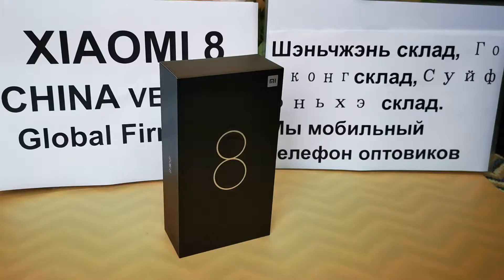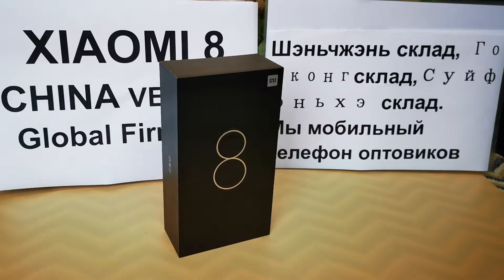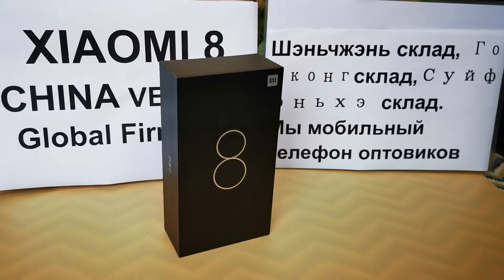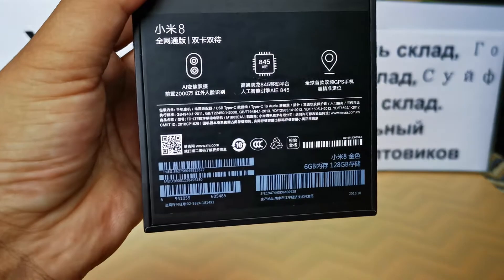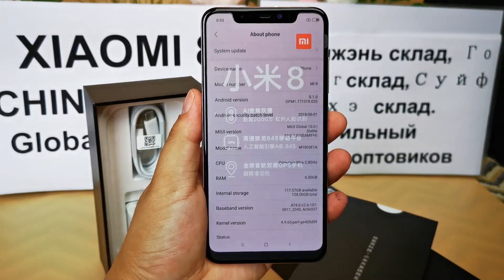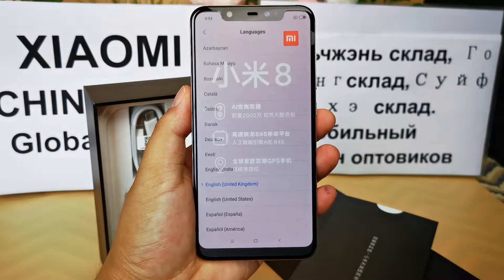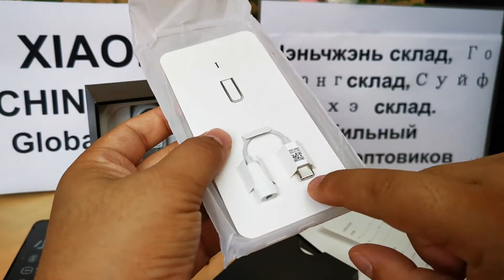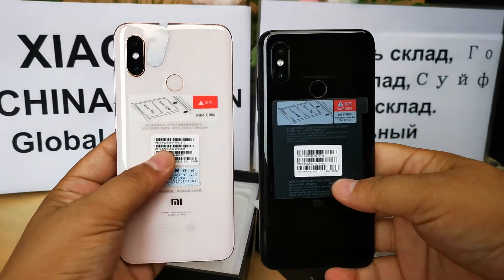Xiaomi mi8 China version global ROM unboxing & Review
Minimum Quantity from 1pcs order, we send global lowest wholesale price!!!
Main Features:
 XIAOMI MI 8 China Version Global Rom Main Features
Qualcomm Snapdragon845 AIE Octa Core 2.8GHz
6GB RAM 64GB ROM / 6GB RAM 128GB ROM
6.21 inch AMOLED FHD+ 2248X1080Pixels
Front 20.0MP Camera Sony IMX363 1.8μm large pixel 3D Beautify, Rear 12MP AIZOOM Dual Cameras 1.4μm large pixels brighten
3300mAH/3400mAH battery Quick Charge 4.0
MIUI 10.0 based on Android8.1 Support OTA Update
FDD_LTE B1/B2/B3/B4/B5/B7/B8/B12/B17/B20 B34/B38/B39/B40
GPS AGPS GLONASS BEIDOU
BlACK OR BLUE
FINGERPRINT IR Face Unlock Quick Charge 4.0 USB Type-C Dual frequency GPS NFC